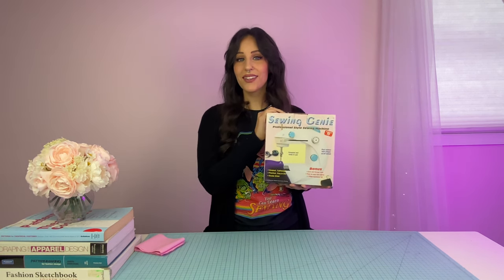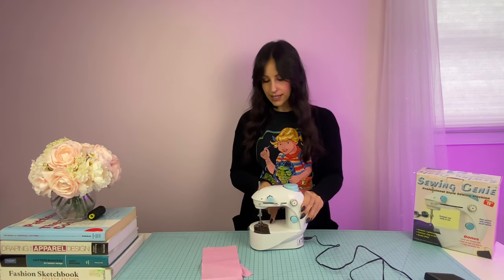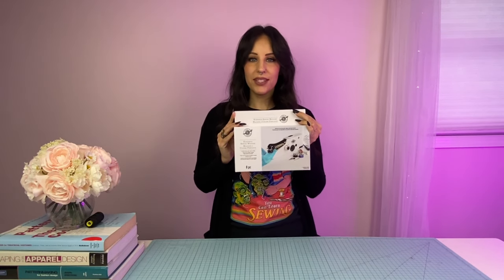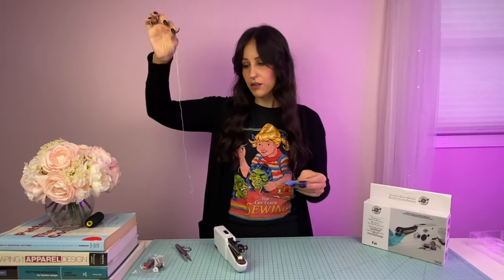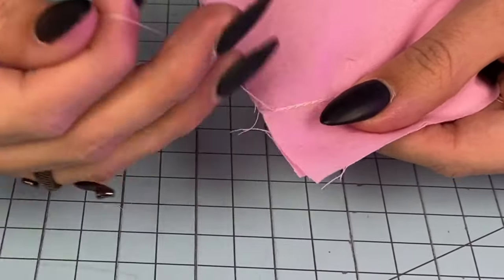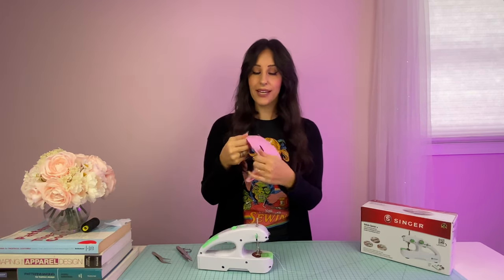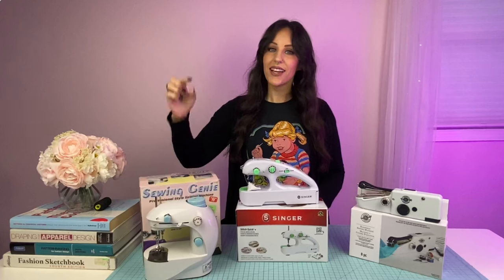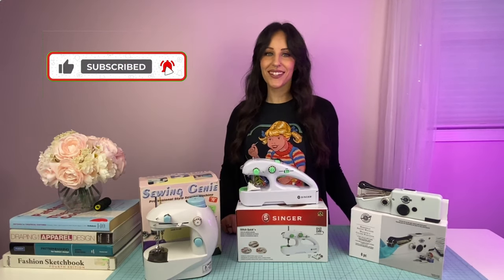Testing 3 Sewing Machine Gadgets - Singer Stitch Quick + Sewing Genie & Handheld Chainstitch FAIL